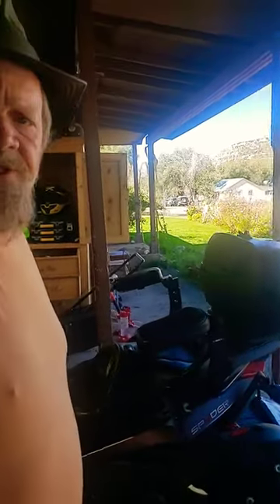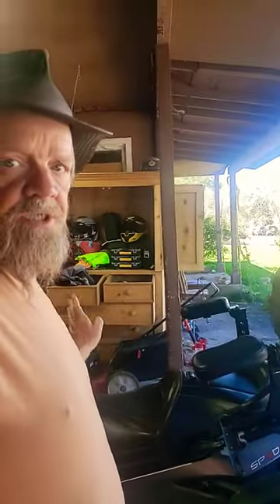Krakum's Shorts: Brake Issues Must Be Handled Right Away - 2 - Brake Pedal Was Bumped. Issue Solved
Yesterday and the evening prior, I reviewed the fact that Charlotte the Spyder had taken some light damage and she had an issue where the brake light on the gauge set would not go out, and I heard no click of the switch when actuating the parking brake.

I went out and loosened the AFTERMARKET large brake pedal, it shifted forward, and I heard the click of the parking brake switch.  I tested the change by turning the trike on and off to expect that pain in the ass parking brake reminder beep...and it BEEPED!!!  Problem Solved.

My hint was Sherry the permanent farkle told me her left foot took a hit when we hit the rock that caused the issues.  I did a simple mod to fix it permanently, and we are good to go.  Enjoy the movie.  Peace.